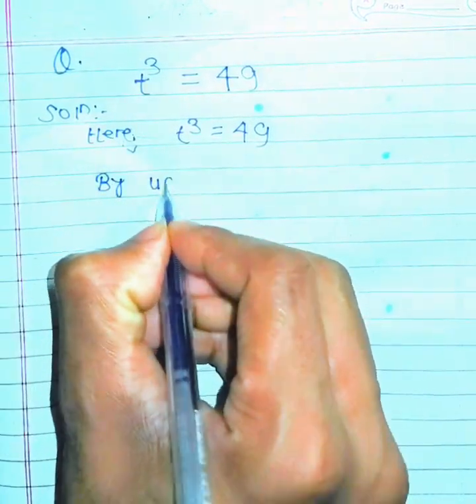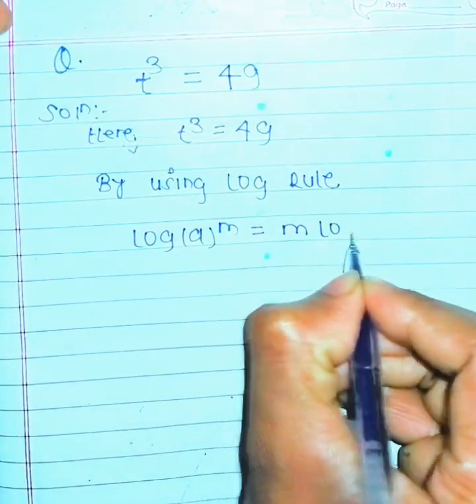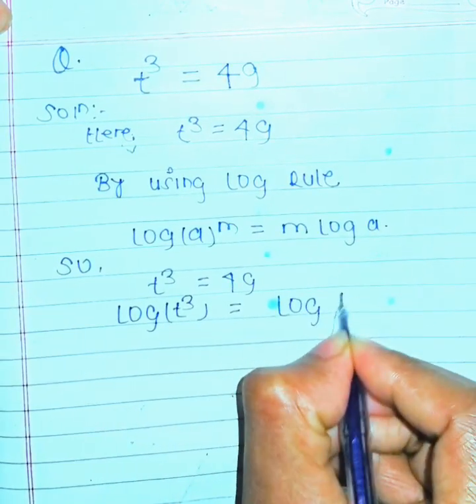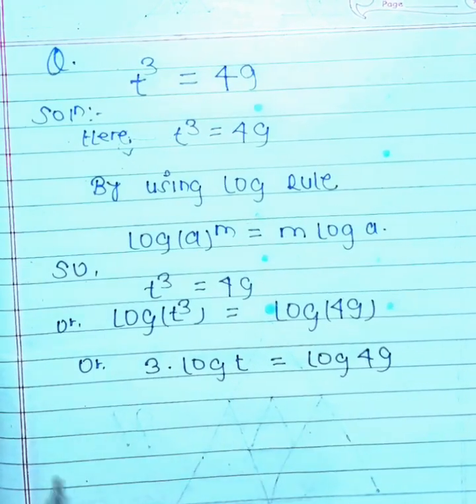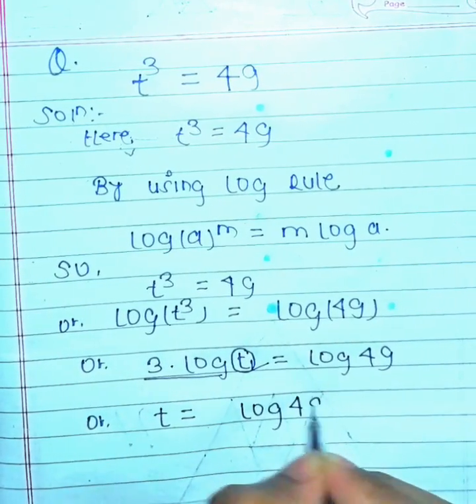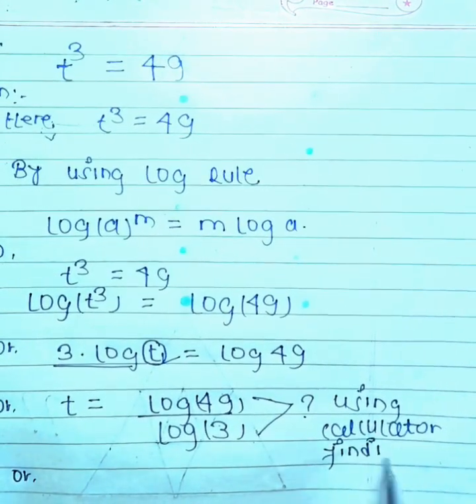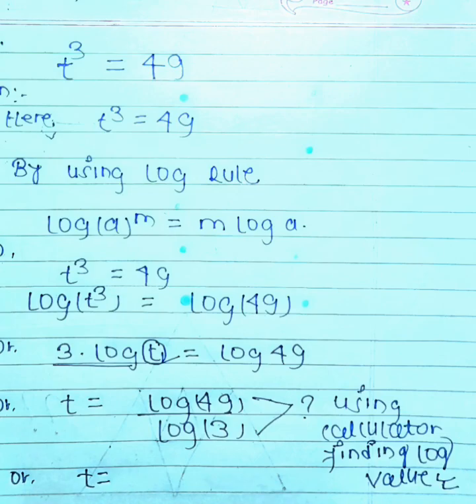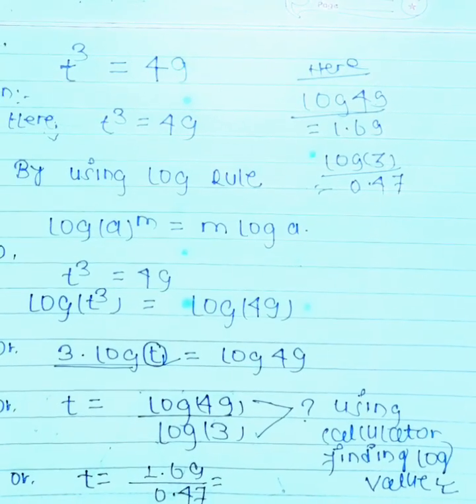How to Solve Exponential Equation Using Log | Step-by-Step Explanation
How to Solve Exponential Equation Using Log | Step-b

📘 Topic: Solving Exponential Equation
In this video, we’ll learn how to solve exponential equations easily using logarithms.
Step by step, we’ll find the value of t in  and understand the logic behind logarithmic rules.

👉 What You’ll Learn:
✅ How to solve exponential equations using logs
✅ Logarithm rules and tricks
✅ Step-by-step method to find the unknown exponent
✅ Simple explanation for students and exam preparation

Perfect for Loksewa, SEE, Class 10–12, and all math learners who want to understand exponents and logs easily.

📈 Watch till the end and improve your math skills!

solve 3^t=49,
exponential equation,
logarithm math,
how to solve exponential equations,
easy math tutorial,
logarithm rules explained,
loksewa math preparation,
class 10 math solution,
maths for beginners,
math tricks nepali,
exponential equation with log,
3 power t equals 49,
find value of t,
math step by step explanation,
learn logarithm easily,
math short video,
simple exponential equation,
study with sagar,
loksewa gk and math,